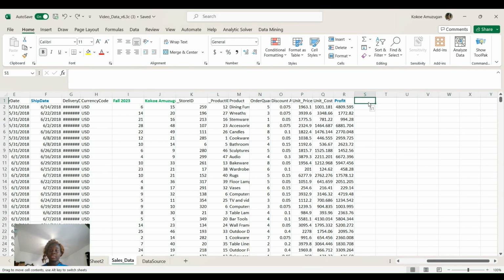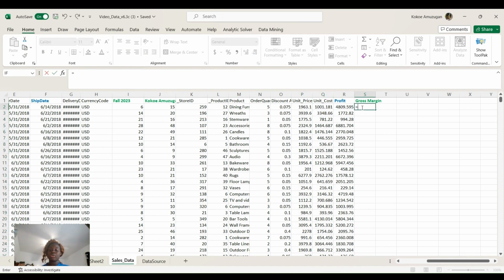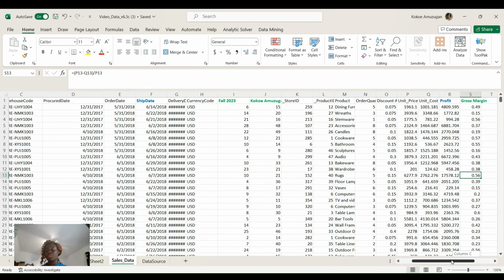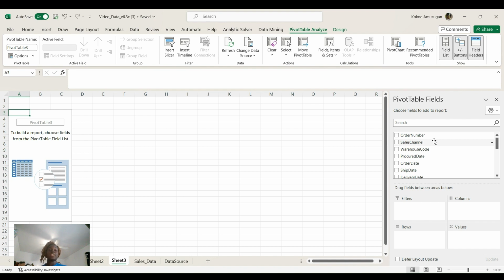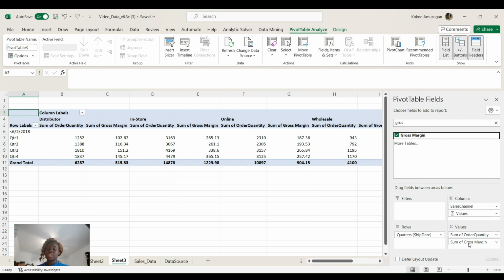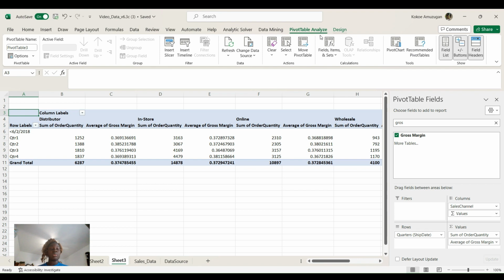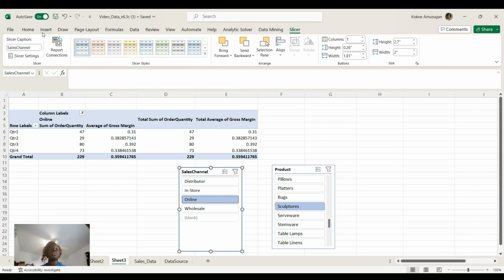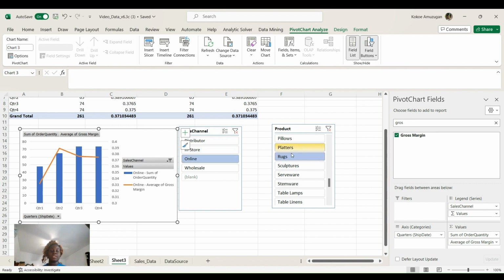Video_Project_Kokoe Amuzugan